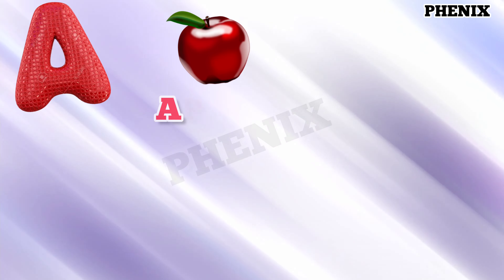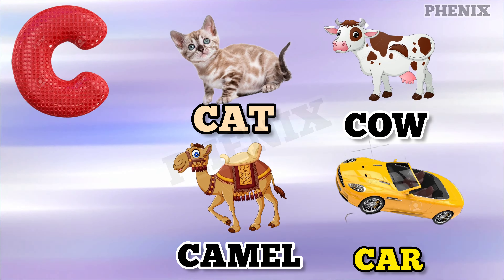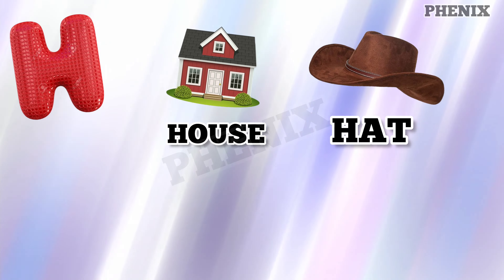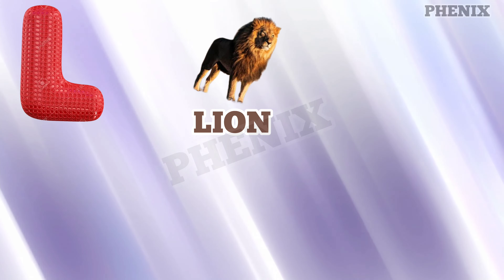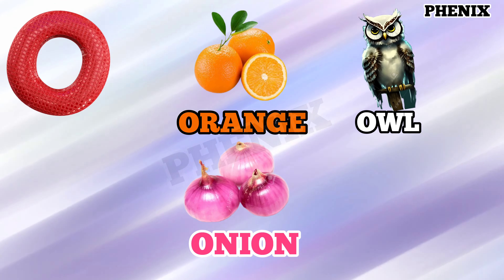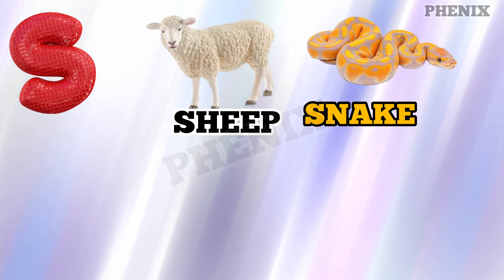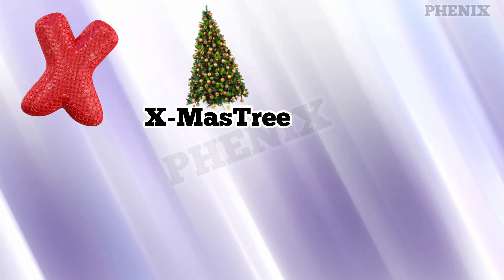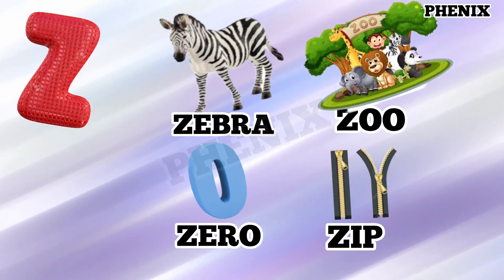Learn Alphabets AtoZ Phonics AforApple Kindergarden PHENIX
Learn Alphabets

PIXABAY LICENSE CERTIFICATE This document confirms the download of an audio file pursuant to the Content License as defined in the Pixabay Terms of Service available Licensor's Username Licensee: Sruthi5125 Audio File Title: The Beat of Nature Audio File URL Audio File ID: 122841 Date of download: 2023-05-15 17:15:33 UTC Pixabay GmbH c/o Lacore RechtsanwÃ¤lte LLP Berliner Freiheit 2, 10785 Berlin, Germany Pixabay is a user-contributed stock content website. The above-named Licensor is responsible for this audio file. Pixabay monitors uploaded audio files only to a reasonable extent. Pixabay cannot be held responsible for the acts or omissions of its users and does not represent or warrant that any required third-party consents or licenses have been obtained.